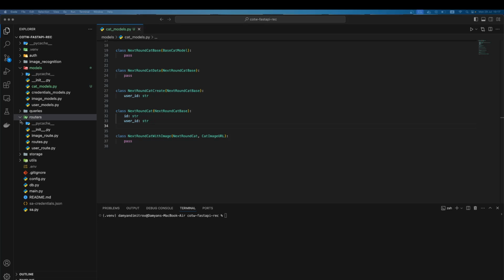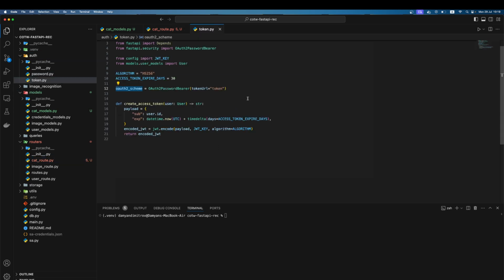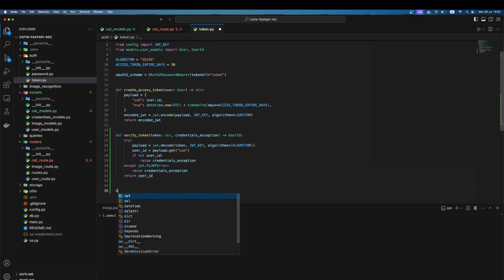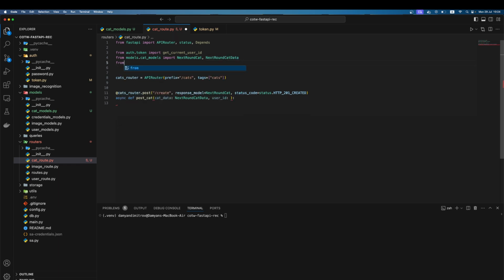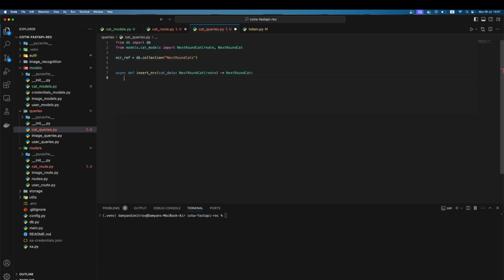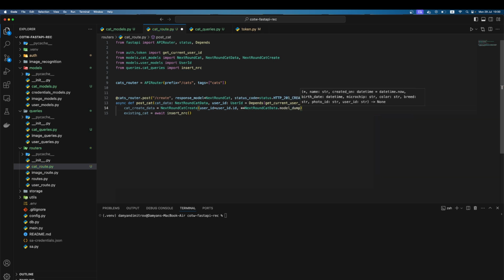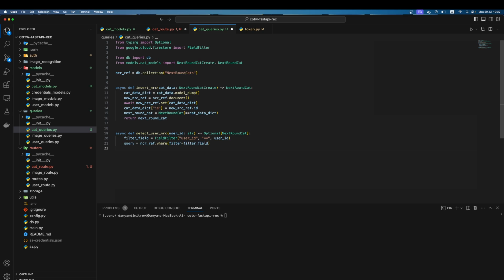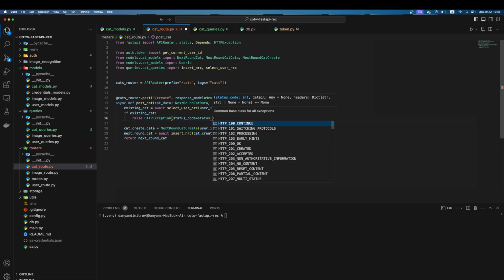Create Next Round cat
Logic to post/create next round cat and handle exception - if the user already added a cat for the next round.